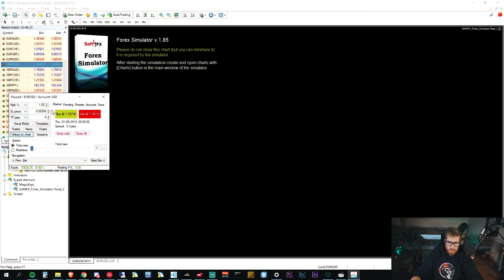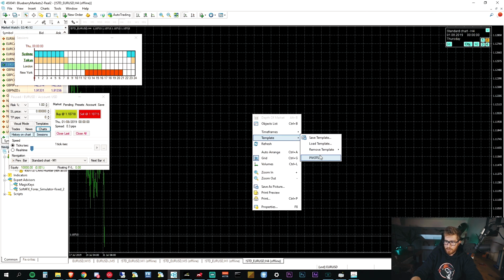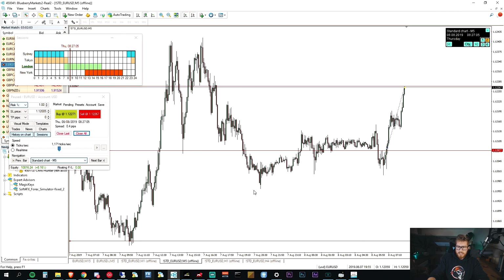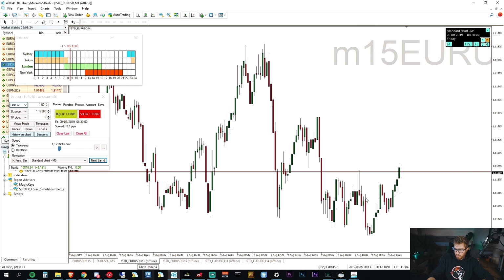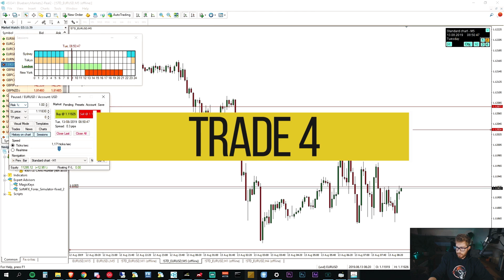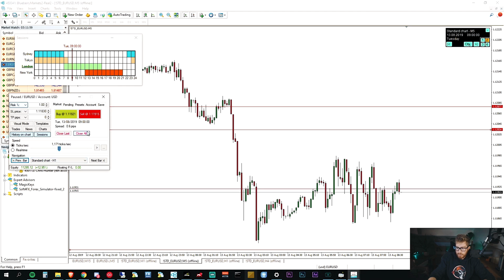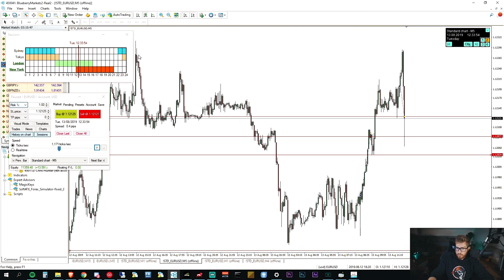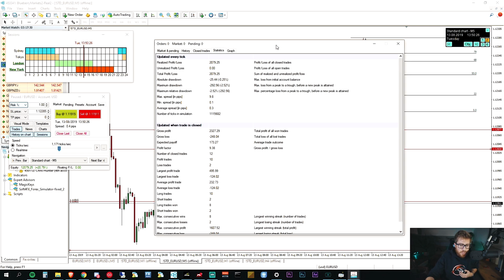How I Backtest My Trading Strategy (Soft4x)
⭐️Simply Me backtesting my Strategy

TIMESTAMP
0:00 Overview
0:55 Loading Soft4x
1:55 Trade 1
2:35 Trade 2
4:00 Trade 3
6:00 Trade 4
7:30 Trade 5
8:15 Trade 6
8:45 Summary

FREE ACCESS USE CODE: 1freevip